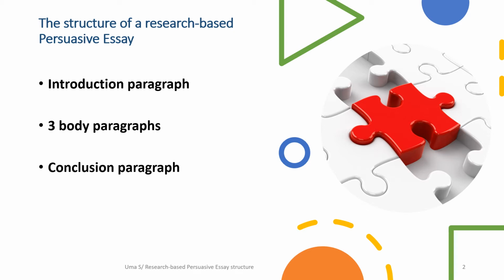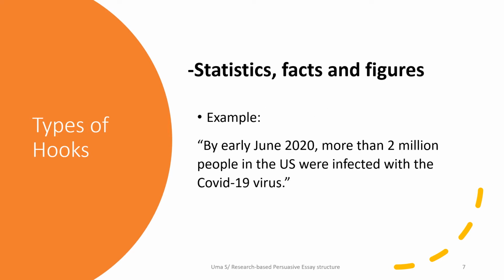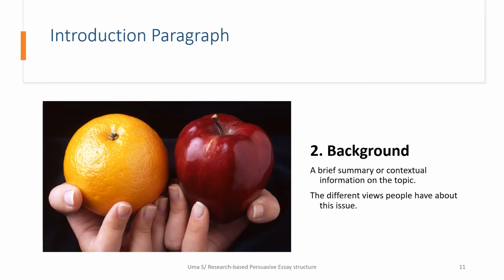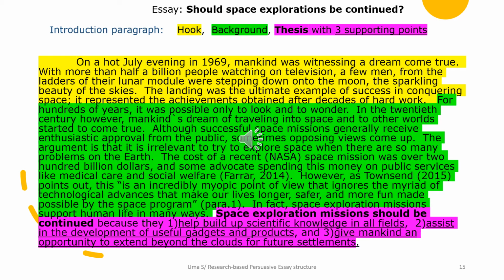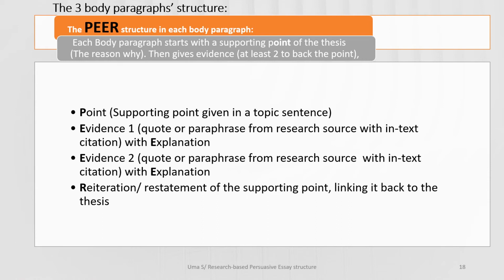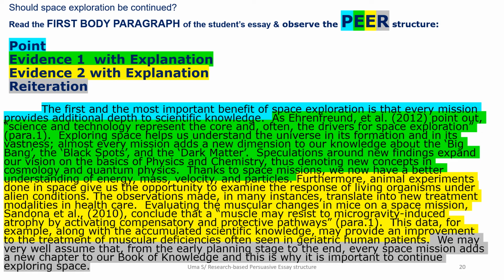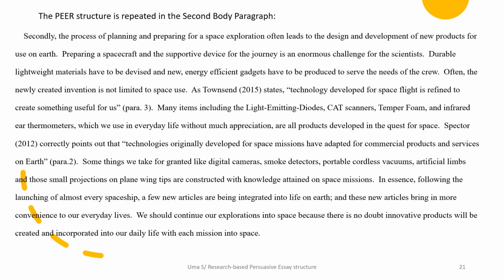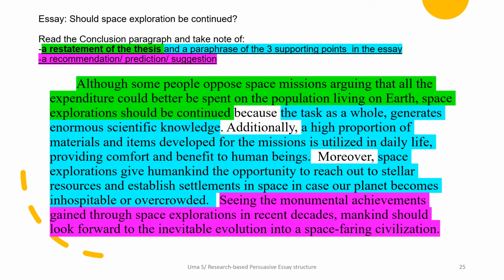Structure of the Research-based Persuasive essay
Structure of the Research-based Persuasive essay for academic writing in college or university